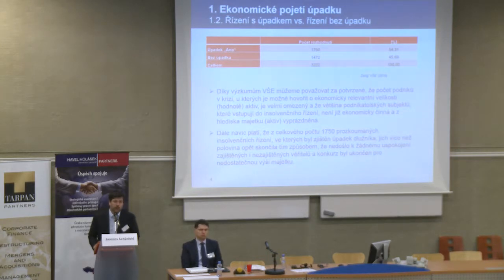The economic content of the definition of corporate bankruptcy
Ing. Jaroslav Schönfeld, Ph.D.
(University of Economics, Prague, CZE)